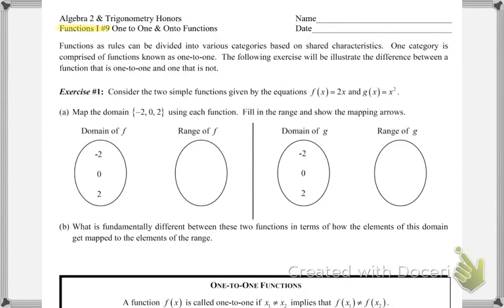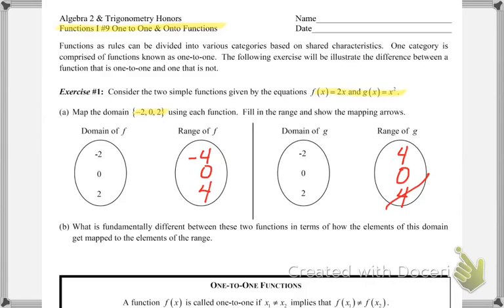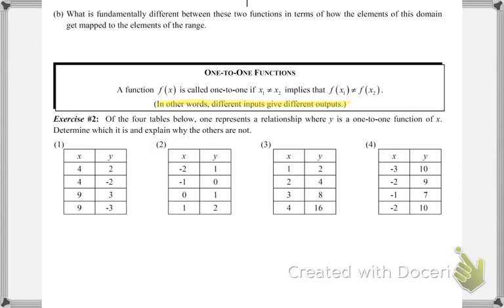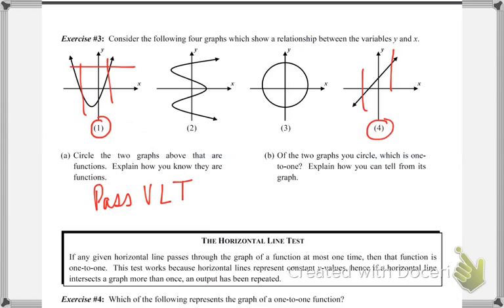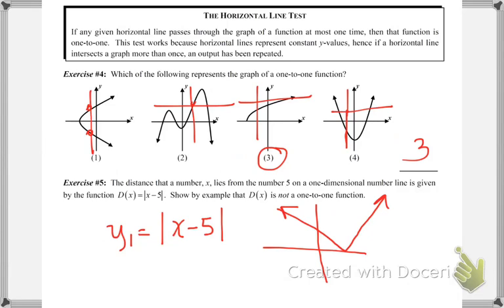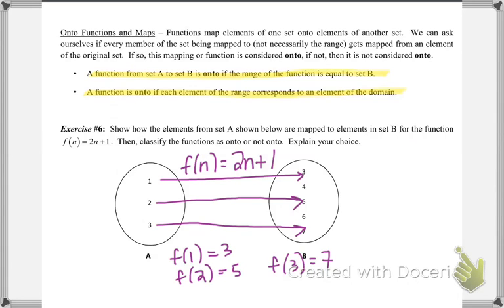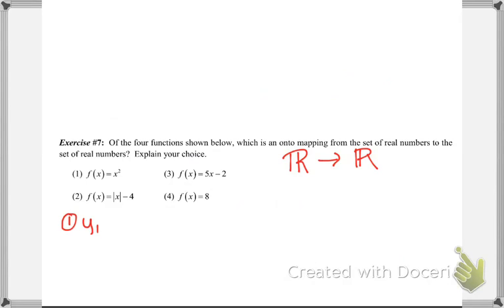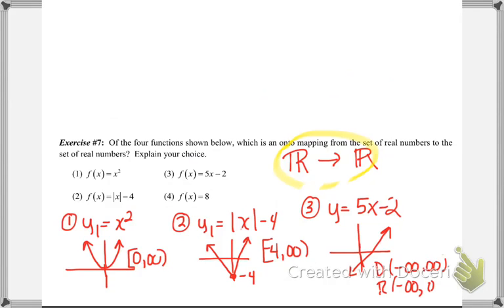Functions #9 One to One & Onto Functions